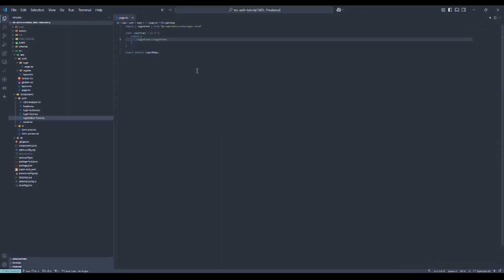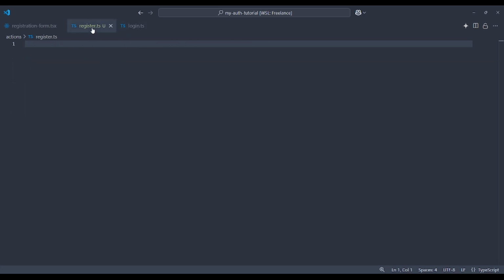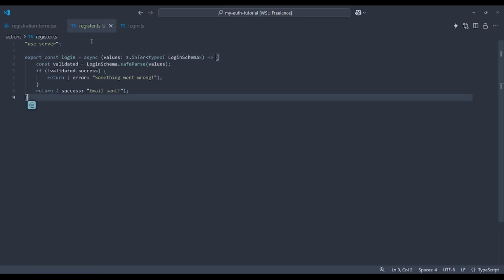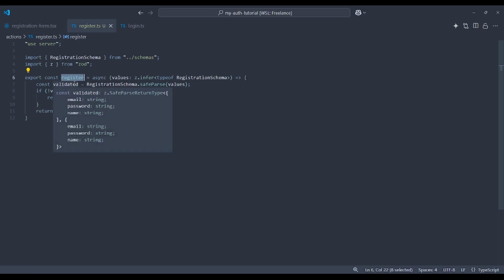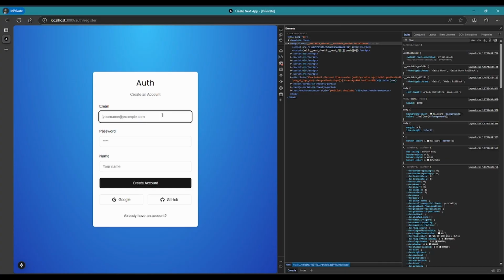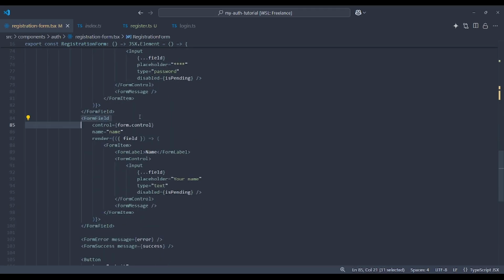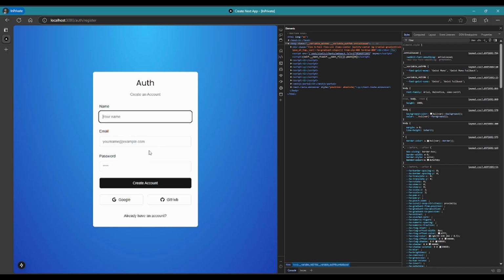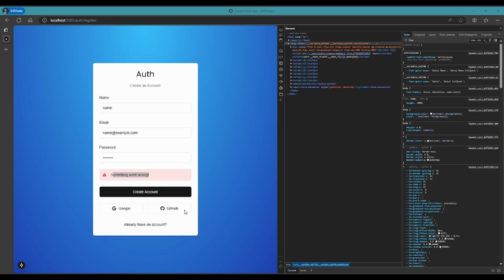NextJS Auth Episode 09 | Receiving SignIn Form Data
In this episode, we continue our journey into building authentication with Next.js. We'll focus on receiving the sign-in form data in the server.